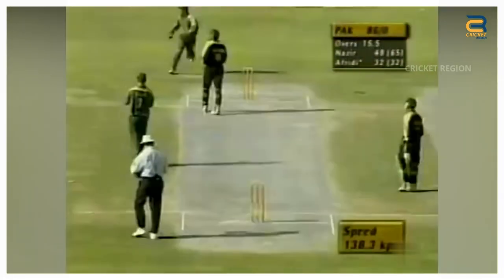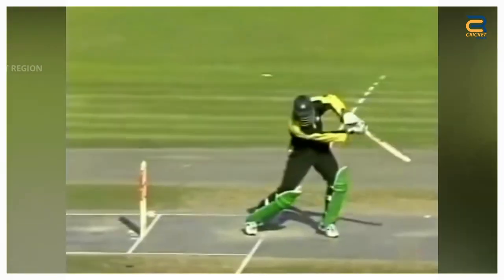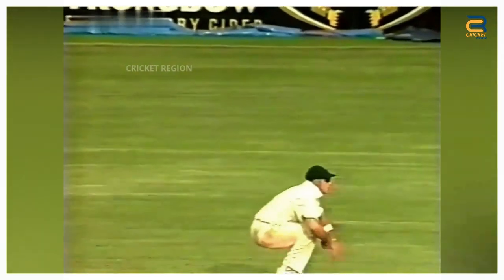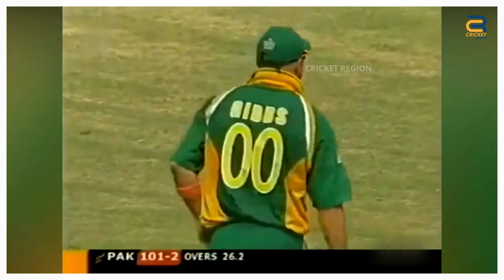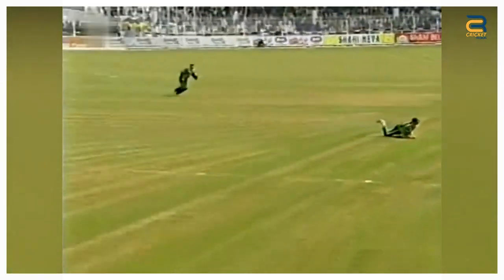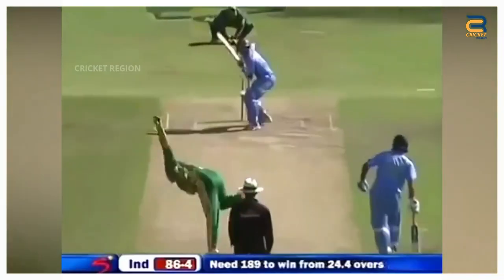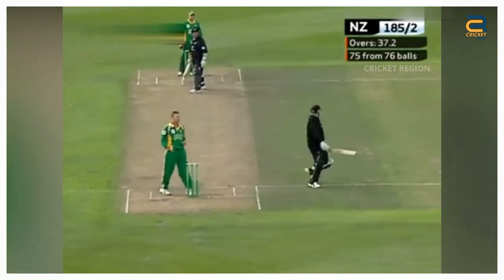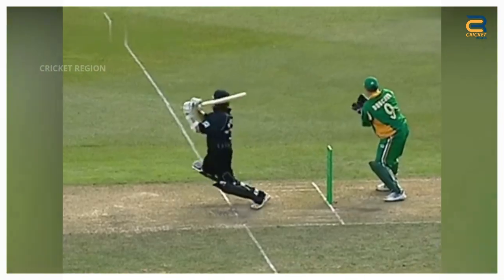Herschelle Gibbs's Incredible Fielding Highlights | Acrobatic Fielding 🔥😱.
Gibbs was also a very good thrower, and he was often used as a substitute fielder in the outfield. He was known for his accuracy and his ability to hit the stumps from a long way away.

Overall, Herschelle Gibbs was a brilliant fielder who made many important contributions to his team. He was a joy to watch in the field, and his athleticism and skill were a sight to behold.Herschelle Gibbs was an excellent fielder, known for his athleticism and his ability to take catches in the deep. Here are some of his best fielding moments.

Vs India

In the India tour of South Africa 3rd ODI at Cape Town on November 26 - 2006.in the twenty fourth over of the Indian innings,Rahul Dravid played a back cut drive towards backward point. The ball was hit hard and looked like it would go past the fielder.However, Gibbs , who was positioned at backward point, dived full length to his left and managed to get a hand on the ball in one hand.

Vs Pakistan

During the Coca-Cola Cup Final 2000, the final ODI between Pakistan and South Africa was held at the Sharjah on March 31.
In the sixteenth over of the Pakistani innings, Shahid Afridi  played a back ward drive towards backward point.The ball was hit firmly and looked like it would beat the fielder. However, Herschelle Gibbs , who was positioned at backward point,dived full length to his left and managed to get a hand on the ball.

Vs New Zealand

During the South Africa tour of New Zealand , the 4th odi between South Africa and New Zealand was held at the  Dunedin on February 25,
2004.In the thirty eight over of the New Zealand innings ,Hamish Marshall played a back cut drive towards backward point.
The ball was hit well and looked like it would clear the boundary.Herschelle Gibbs , who was positioned at backward point, dived full length to his right and managed to get a hand on the ball in single hand.

Vs Pakistan

During the South Africa tour of Pakistan , the 3rd odi between South Africa and Pakistan was held at the Faisalabad on  October 07, 2003.
In the twenty seventh over of the Pakistani innings ,Yasir Hameed played a cut shot towards point.
The ball was hit well and looked like it would clear the boundary.Herschelle Gibbs , who was positioned at point, dived full length to his right and managed to get a hand on the ball in single hand.

Vs Sri Lanka

During the Sri Lanka tour of South Africa , the 3rd test between South Africa and Sri Lanka was held at the Centurion on January 20, 2001.
In the thirty third over of the Sri Lanka 2nd innings ,Russel Arnold  played a cut shot towards point.
The ball was hit well and looked like it would clear the boundary.Herschelle Gibbs , who was positioned at point, jump to air and his right and managed to get a hand on the ball in single hand.

I am really apologize for not using some Footages,